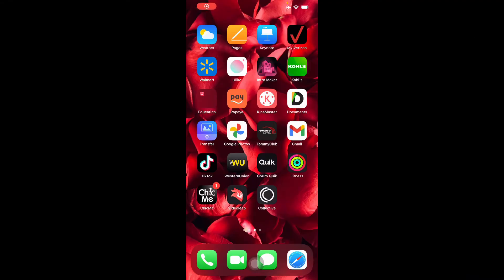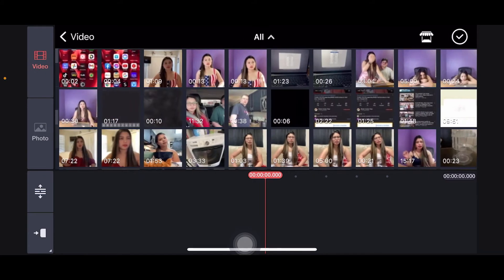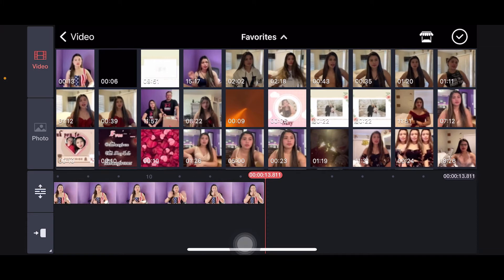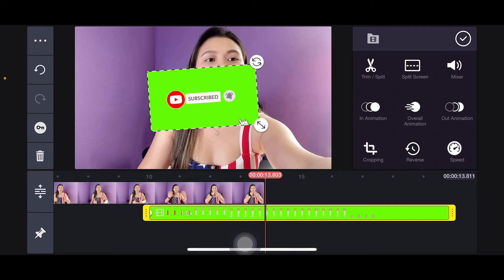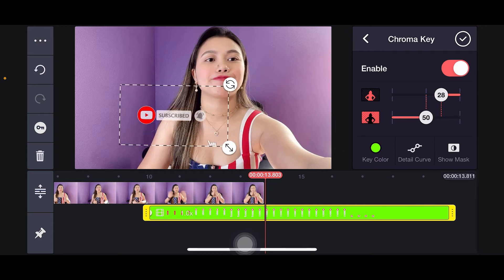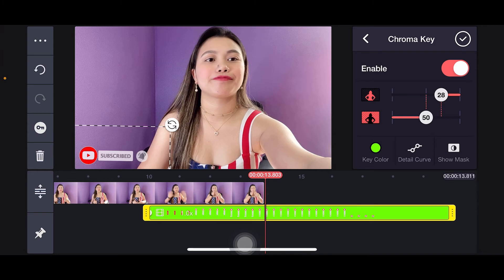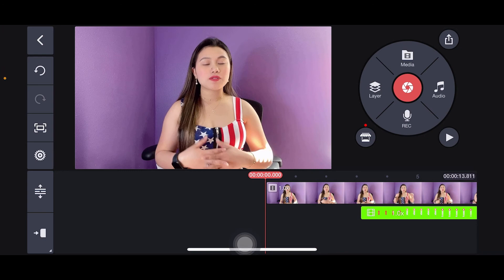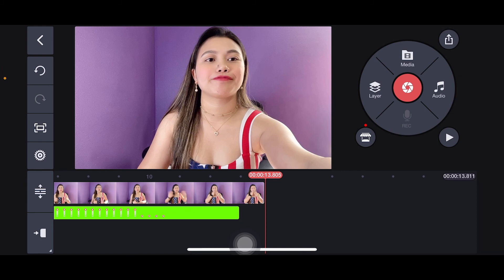HOW TO REMOVE THE GREEN BACKGROUND USING KINEMASTER ❤️ + (TUTORIAL)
YOU GUYS JUST WANNA SHARE MY KNOWLEDGE ABOUT IT ' SANA NKA TULONG PO AKO